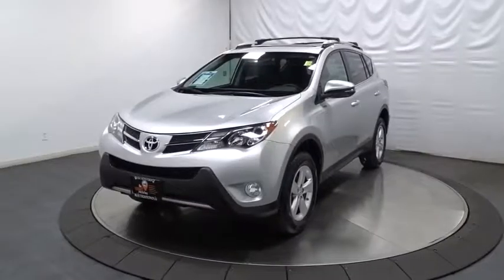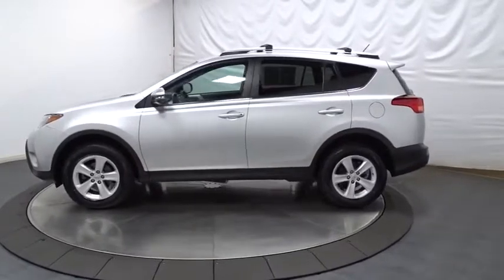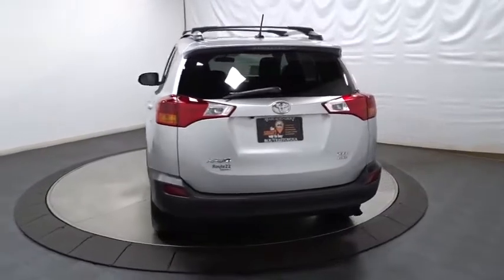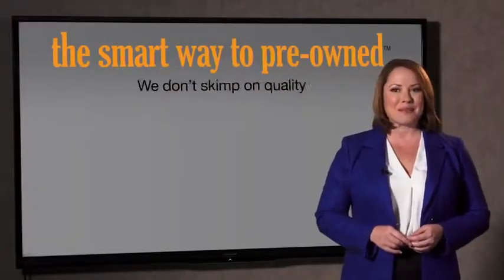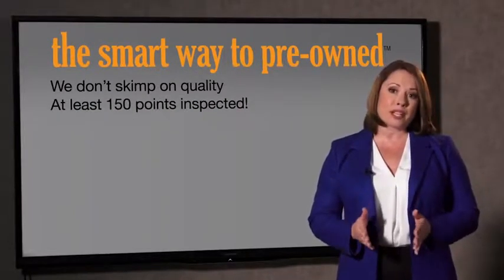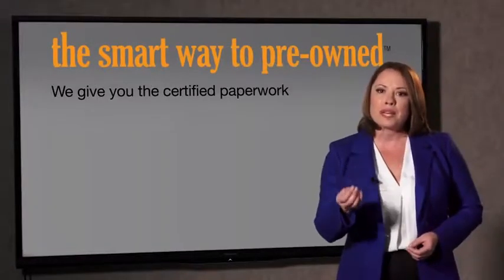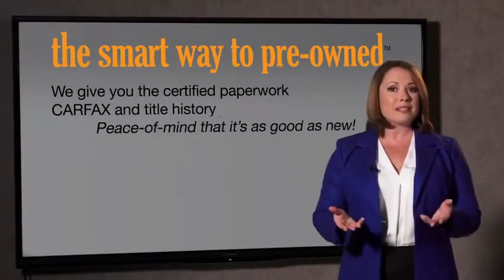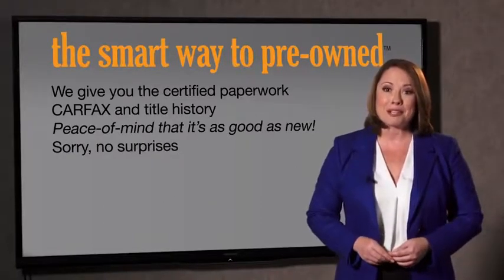2014 Toyota RAV4 Hillside, Newark, Union, Elizabeth, Springfield, NJ T5920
This 2014 Toyota RAV4 XLE SMART WAY TO PRE-OWNED Ever wonder exactly what youre getting when purchasing a used vehicle?Its difficult to know what you're truly getting into when taking on the wheel of a pre-owned vehicle. Luckily, each of our pre-owned vehicles are put through a vigorous 150-point inspection. With the smart way to pre-owned, we include a vehicle history report as well as a title check on every pre-owned vehicle in stock. This way, you know that the vehicle you are purchasing has not been affected by circumstances such as natural disasters (i.e. Hurricane Sandy/Hurricane Katrina), Odometer rollback, Factory Lemon-Law Buyback, Salvage/Rebuilds, Washed Title and road accidents. With the smart way to pre-owned, you and your passengers can feel safe in the seats of your newly-bought, pre-owned vehicle. * * * * * TOYOTA CERTIFIED * * * * * SUNROOF!!! ALL WHEEL DRIVE! ONE OWNER, BACK-UP CAMERA, BLUETOOTH, MP3 Player, NO ACCIDENTS on CARFAX, KEYLESS ENTRY Thanks to an extensive used-car warranty, every Toyota Certified Pre-Owned Vehicle comes with peace of mind. It covers major engine and transmission components, except for standard maintenance items, body glass and interior. Toyota will repair or replace any covered part that is defective in material or workmanship under normal use. The Toyota Certified Pre-Owned Vehicle Limited Warranty extends the powertrain coverage to 7 years*/100,000 total odometer miles (whichever occurs first). When you purchase a vehicle with the CARFAX Buyback Guarantee, you're getting what you paid for. Enjoy an extra level of calm when purchasing this Toyota RAV4 XLE, it's a CARFAX One-Owner. The CARFAX report shows everything you need to know to confidently make your pre-owned purchase. This Toyota RAV4 XLE defines excellence in an SUV. It has the convenience of limitless boundaries paired with city sophistication. Enjoy the grip and control of AWD performance in this nicely equipped Toyota RAV4. This vehicle has extremely low miles on the odometer, so while it's pre-owned, it's practically new. This vehicle comes with an extra bonus: past service records are included. This Toyota RAV4 is beautiful and the interior is clean with virtually no flaws. New tires are just one more reason this vehicle is a great deal. High-end wheels help round out the many options of this Toyota RAV4 XLE. More information about the 2014 Toyota RAV4: The RAV4 was one of the first modern crossover utility vehicles, and since its redesign in 2013, it's been redesigned to better fit the habits of its most common buyer-- families who want a fuel-efficient, reliable, easy-to-park vehicle. A capable all-wheel drive system makes the RAV4 a smart pick for those needing to commute through snowy winters or a trip to the mountain. Interesting features of this model are fuel-efficiency, Roomy interior for a compact SUV, safety features, upgraded connectivity and audio systems, and capable all-wheel-drive system
Integrated Roof Antenna,Radio w/Seek-Scan, Clock, Speed Compensated Volume Control, Steering Wheel Controls, Voice Activation and Radio Data System,Body-Colored Door Handles,Steel Spare Wheel,Black Rear Bumper,Compact Spare Tire Mounted Inside Under Cargo,Clearcoat Paint,Roof Rack Rails Only,Body-Colored Grille w/Chrome Accents,Black Bodyside Cladding and Black Wheel Well Trim,Front Fog Lamps,Tailgate/Rear Door Lock Included w/Power Door Locks,Deep Tinted Glass,Chrome Side Windows Trim and Black Front Windshield Trim,Lip Spoiler,Express Open/Close Sliding And Tilting Glass 1st Row Sunroof w/Sunshade,Fixed Rear Window w/Fixed Interval Wiper and Defroster,Fully Galvanized Steel Panels,Split-Bench Front Facing Rear Seat,Trip Computer,Cloth Door Trim Insert,Delayed Accessory Power,Instrument Panel Bin, Driver And Passenger Door Bins,Gauges -inc: Speedometer, Odometer, Engine Coolant Temp, Tachometer, Trip Odometer and Trip Computer,Power Door Locks w/Autolock Feature,Full Carpet Floor Covering,Front Map Lights,Air Filtration,Roll-Up Cargo Cover,Cruise Control w/Steering Wheel Controls,Cargo Area Concealed Storage,Manual Tilt/Telescoping Steering Column,Day-Night Rearview Mirror,Power Rear Windows and Fixed 3rd Row Windows,Manual Adjustable Front Head Restraints and Adjustable Rear Head Restraints,Full Cloth Headliner,Driver Foot Rest,2 Seatback Storage Pockets,Fabric Seat Trim,Rear Cupholder,Carpet Floor Trim,Glove Box,Cargo Space Lights,Front Center Armrest,Front Cupholder,Fade-To-Off Interior Lighting,A